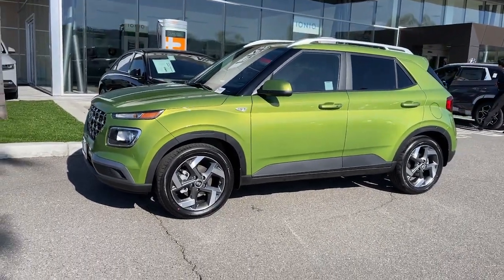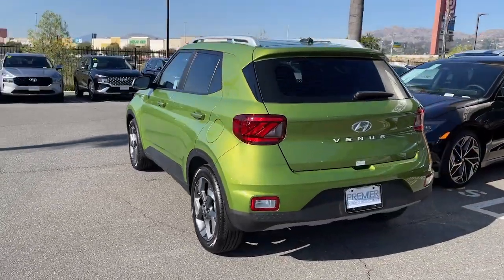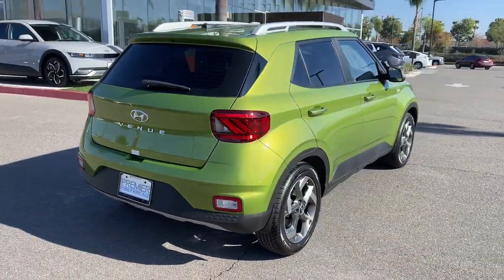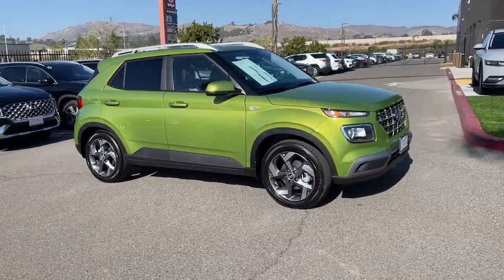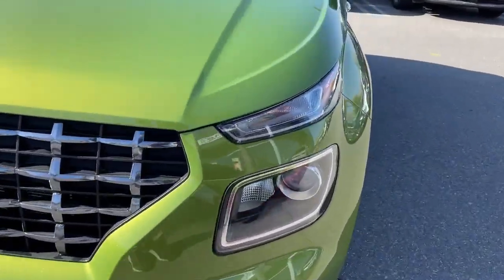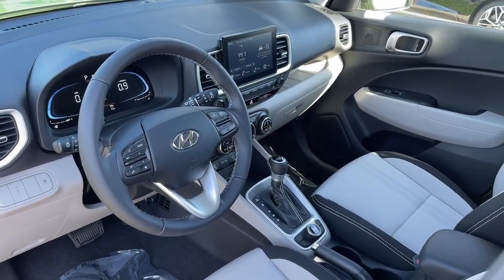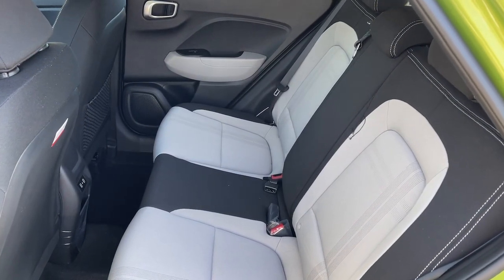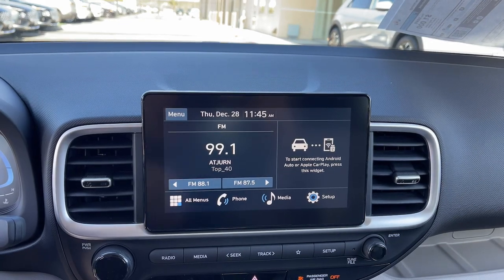2024 Hyundai Venue Moreno Valley, Riverside, Beaumont, Banning, Perris CA 240327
Green Apple New 2024 Hyundai Venue SEL available in 27500 Eucalyptus Avenue, Moreno Valley, California at Premier Hyundai of Moreno Valley. Servicing the Riverside, Beaumont, Banning, Perris, CA area.

Green Apple 2024 Hyundai Venue SEL FWD IVT I4brbrRecent Arrival! 29/33 City/Highway MPG